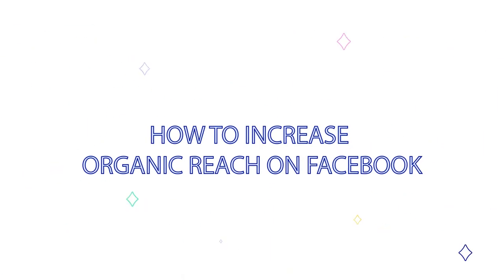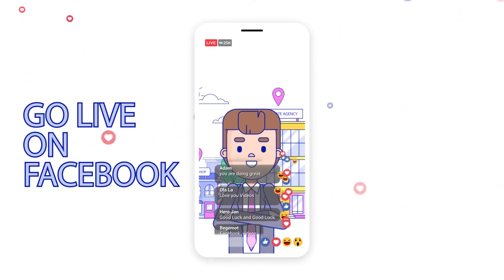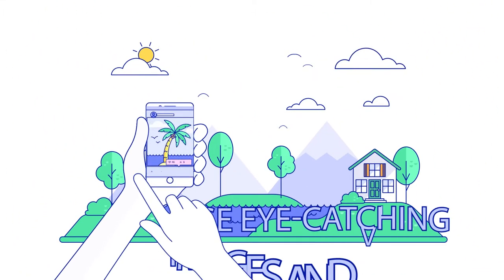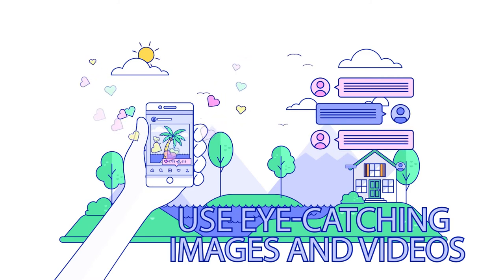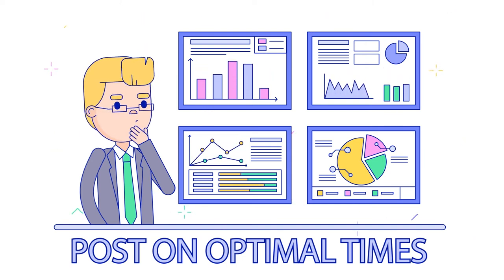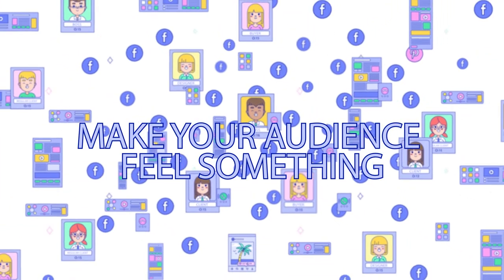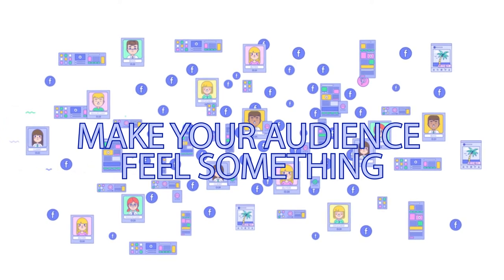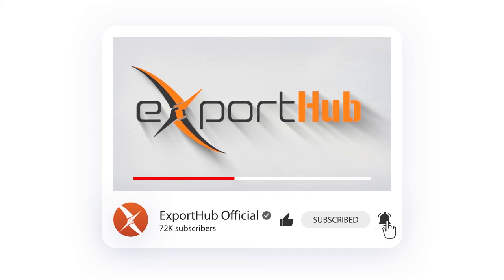How To Increase Your Organic Reach on Facebook